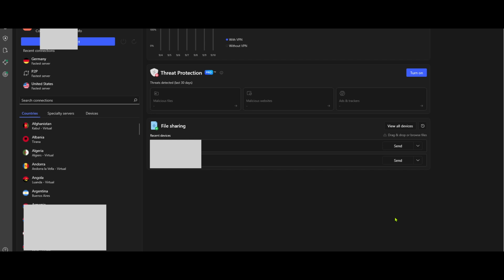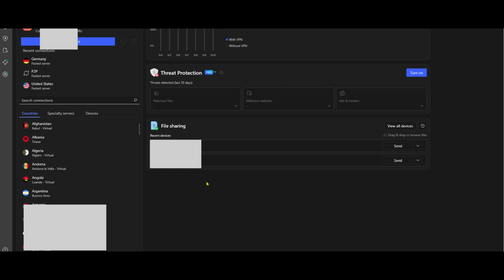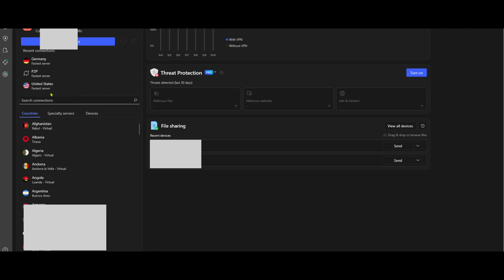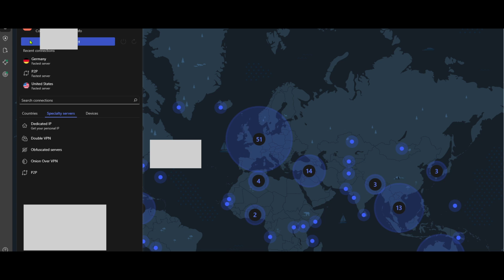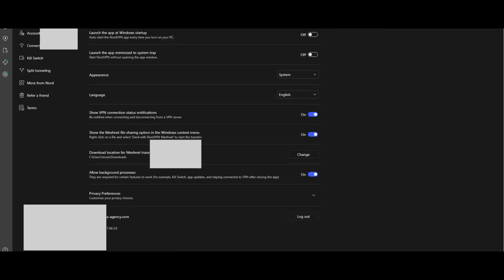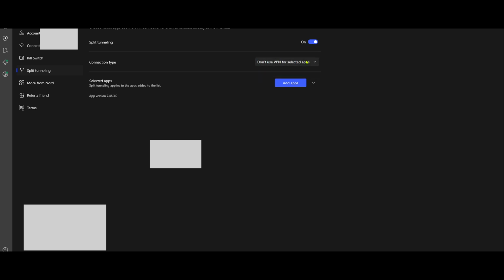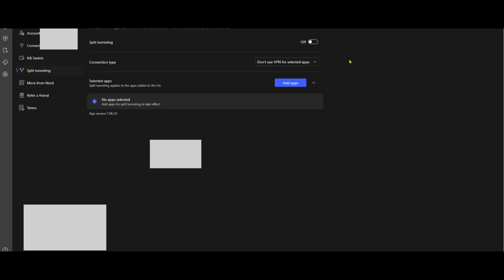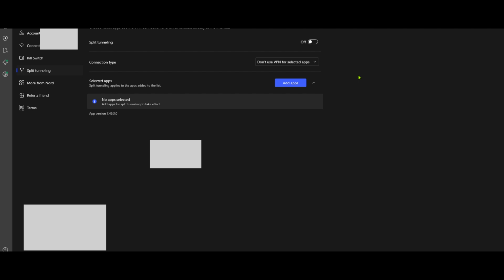How To Whitelist Nordvpn [2025 Guide]